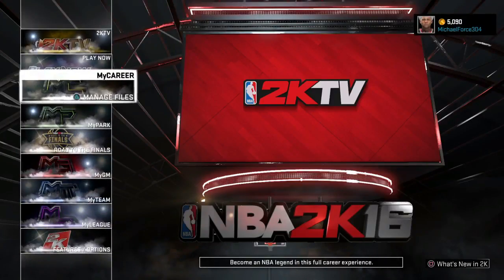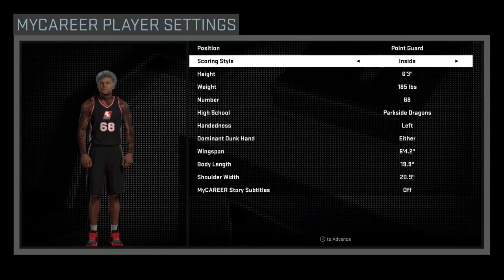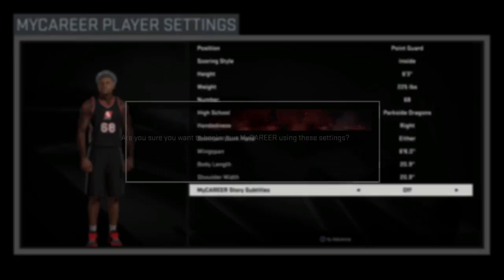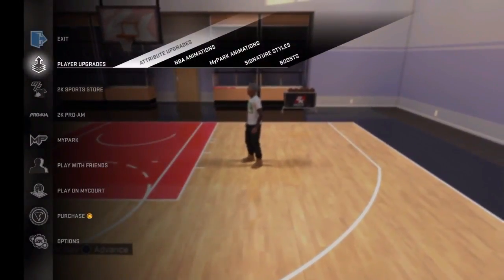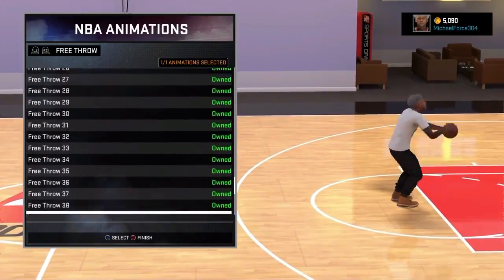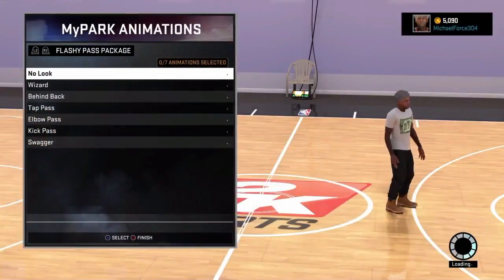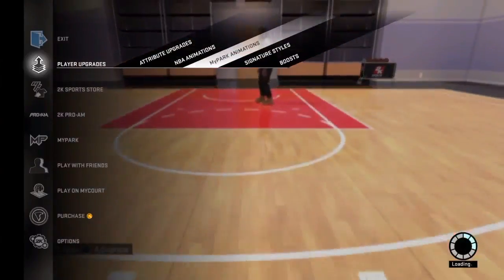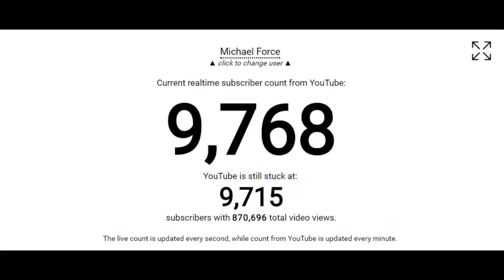BEST INSIDE PLAYER BUILD + Attribute Update-NBA2K16 How to Poster people